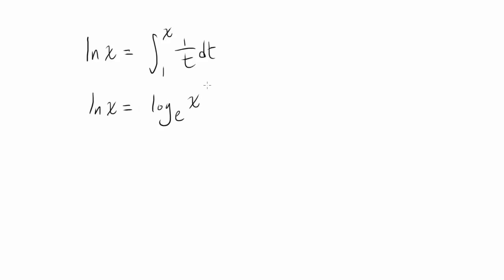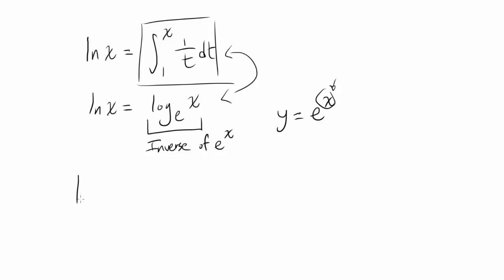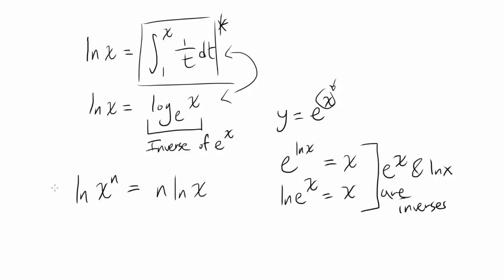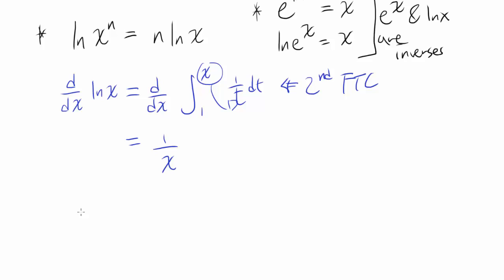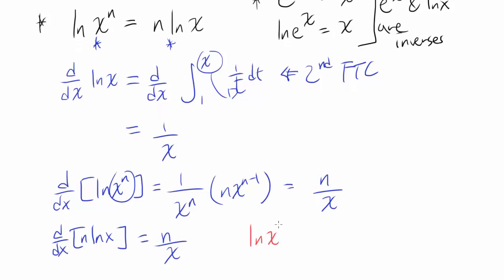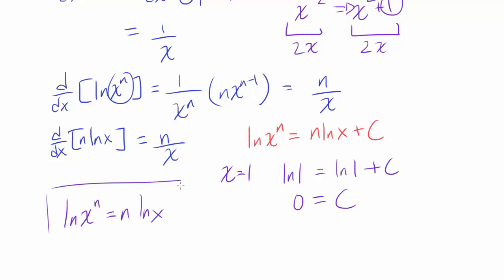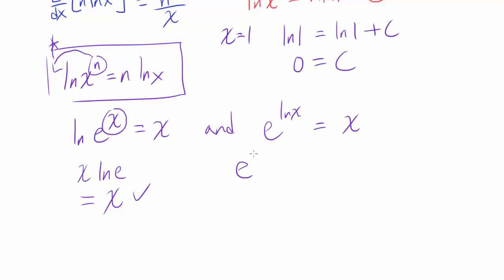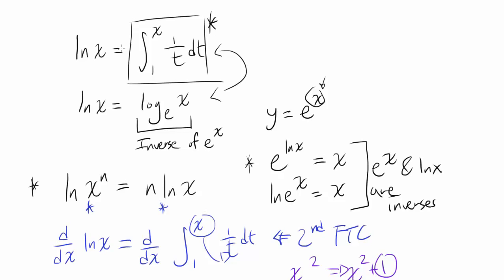Prove: Equality of Integral and Log Definitions of ln x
Let's show that our two definitions of natural log are basically the same thing, written in two very different ways.